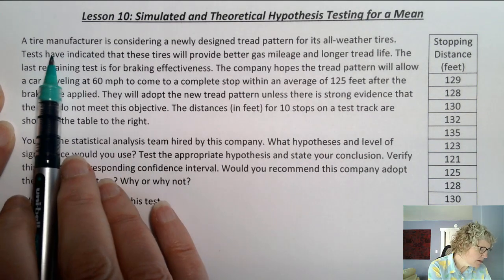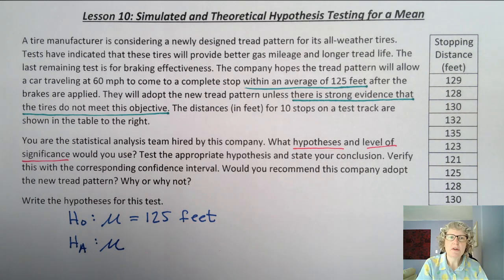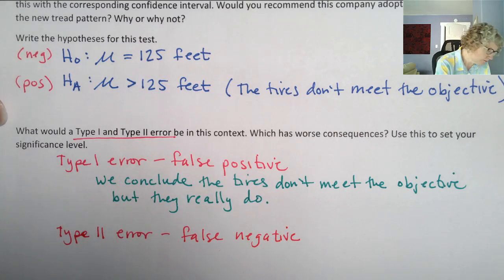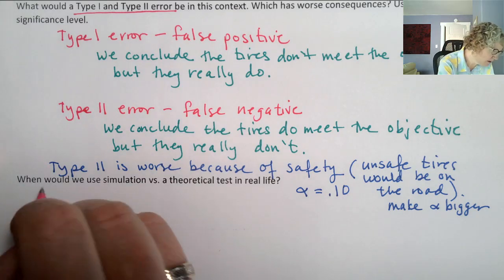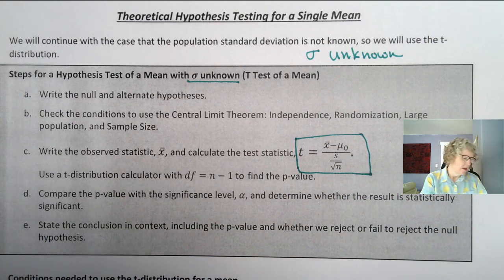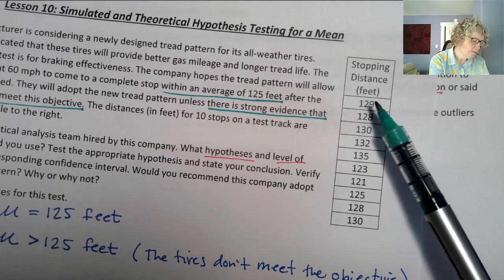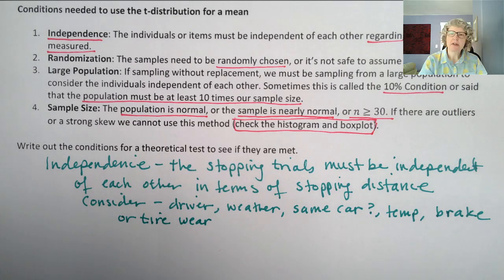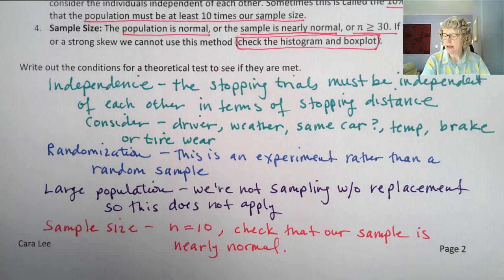Lesson 10a. Hypothesis Test for A Single Mean - Steps and Conditions